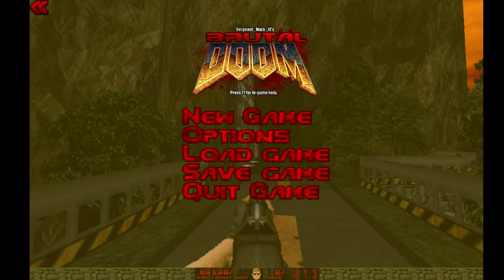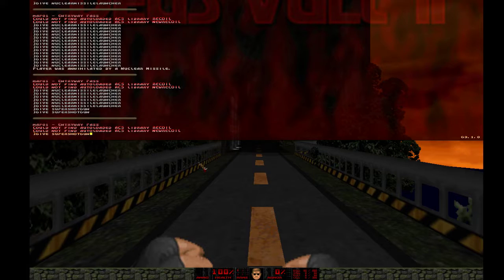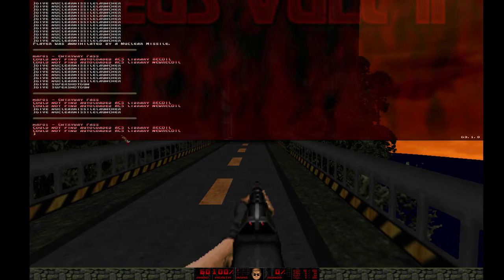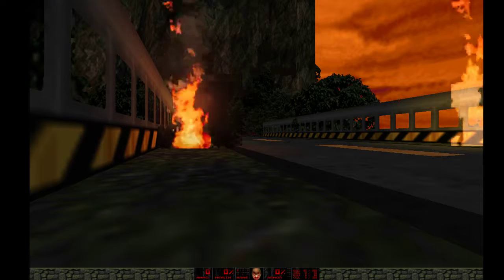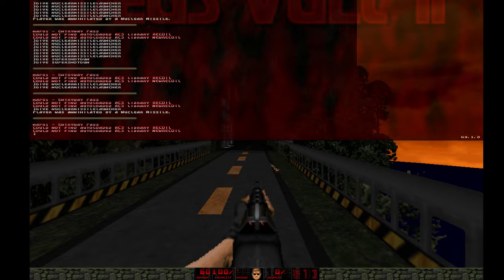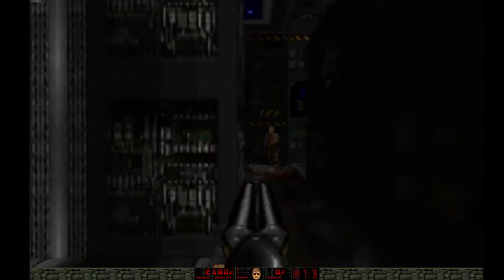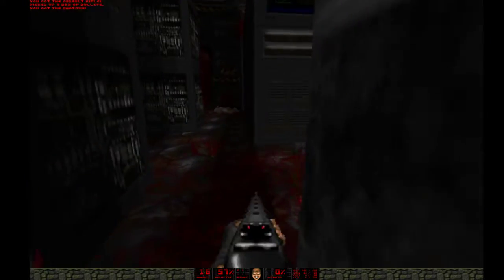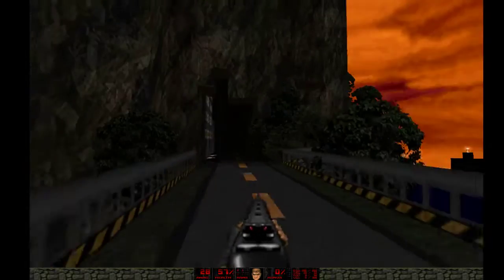Wes' Message to the Creators of Brutal DOOM and Deus Vult 2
Would somebody get this out there to the creators of Brutal DOOM and Deus Vult 2?

That would be awesome if that's possible..